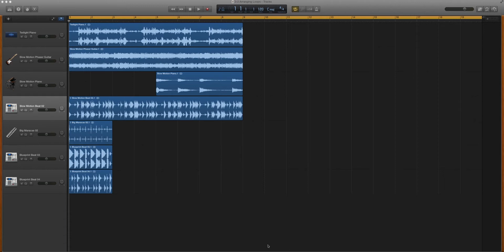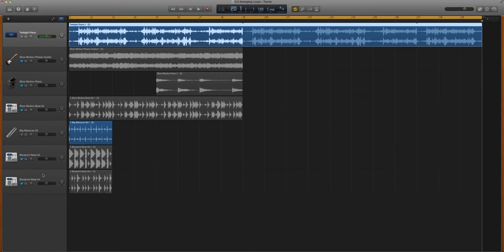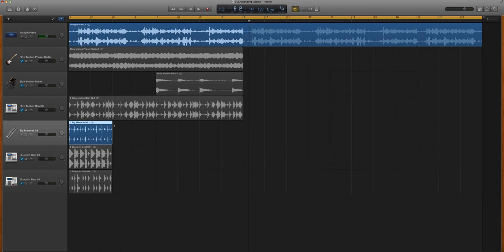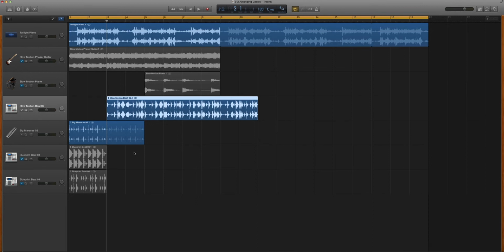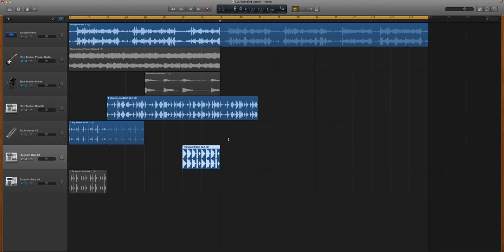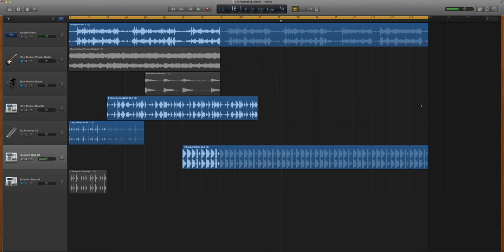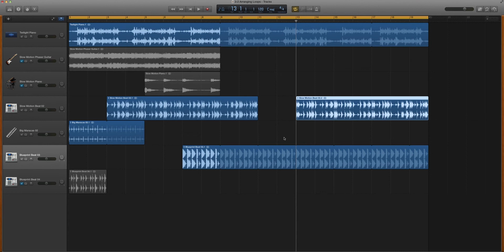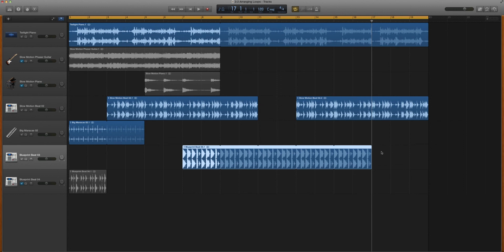GB Lesson3 p94 99